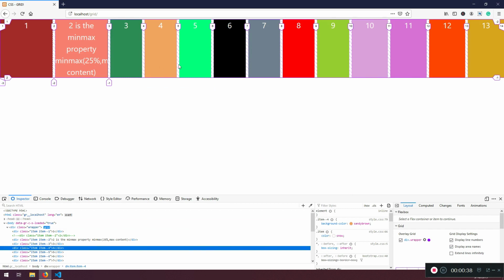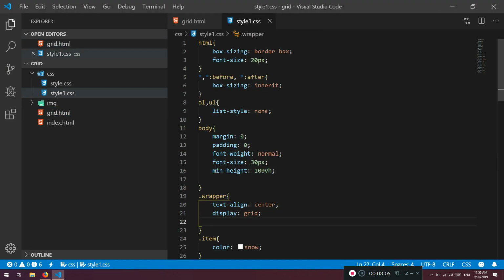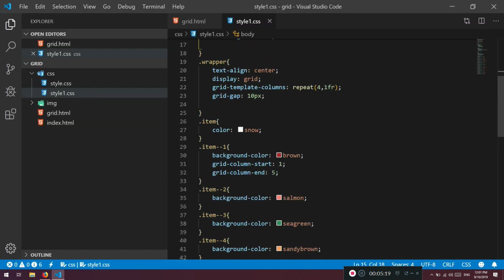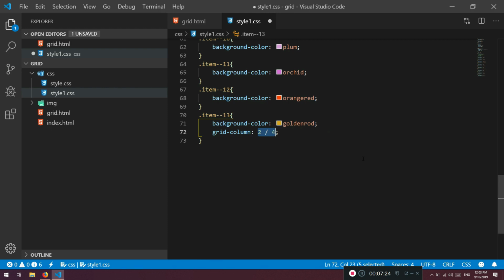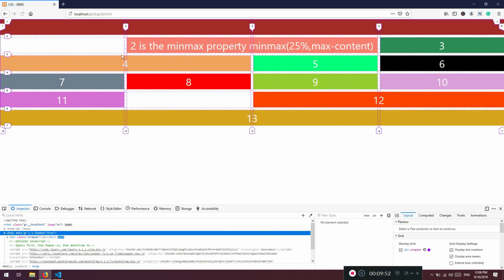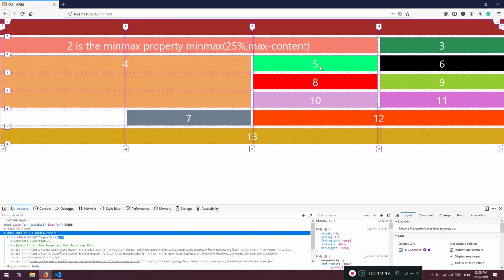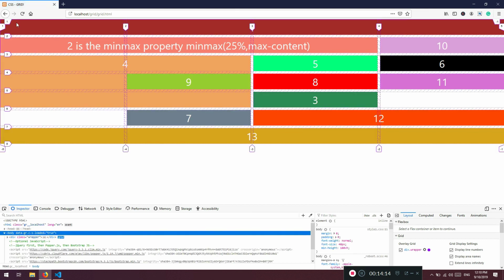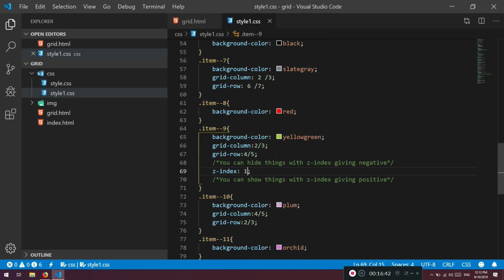Span And Position Items In Grid using spaning and more. Part 5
CSS GRID 2019.
Learn how to use CSS -GRID to span elements in rows or in columns. Create awesome layouts with this technique.
This will be part of my course at Udemy.

Also, add me on @Rick29702077.